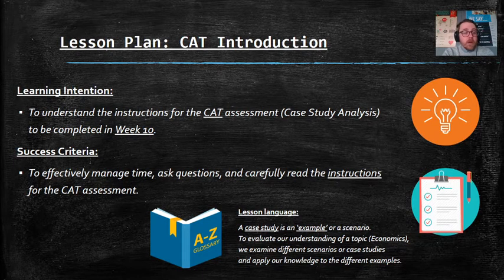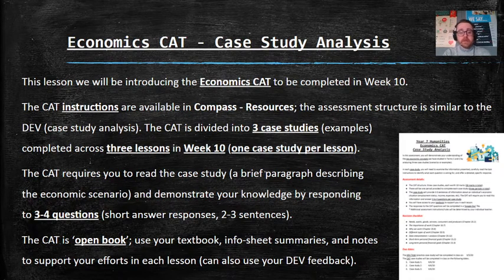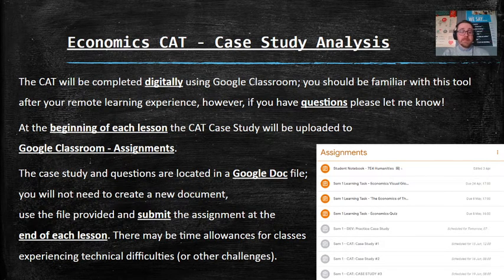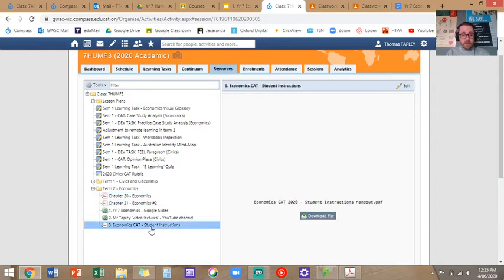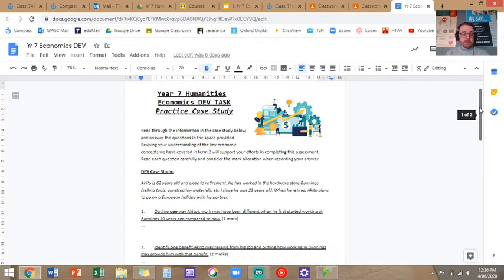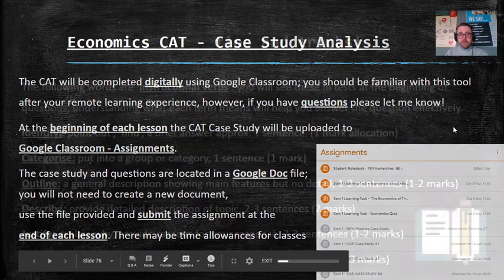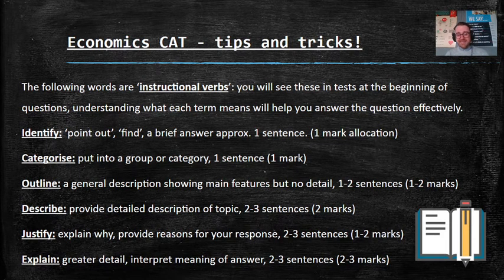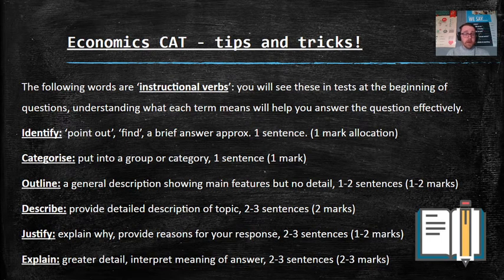11/6 - Yr 7 Humanities: 'CAT Introduction'